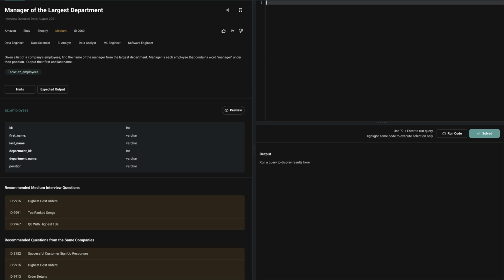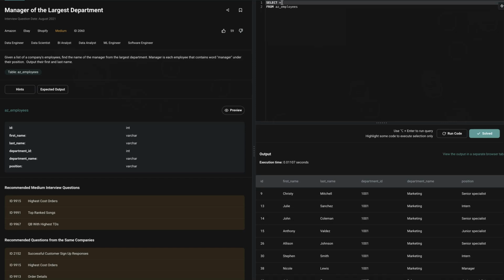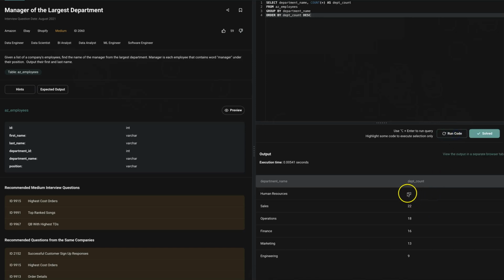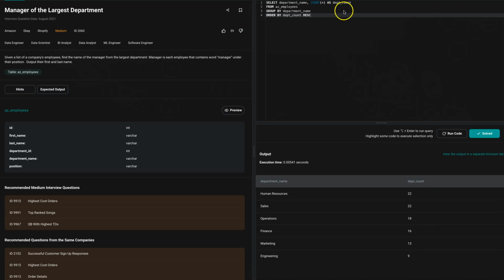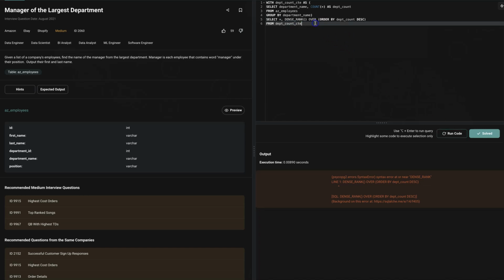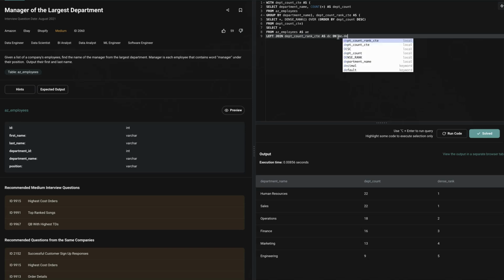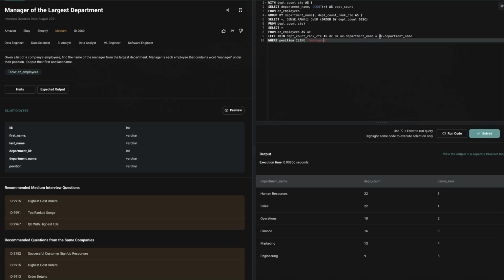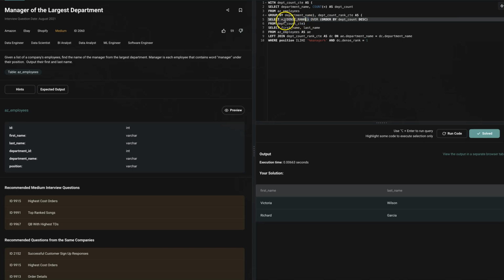Manager of the Largest Department - Amazon Interview Question - SQL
Given a list of a company's employees, find the name of the manager from the largest department. Manager is each employee that contains word "manager" under their position.  Output their first and last name.

Companies appeared in: Amazon, Ebay, Shopify

Difficulty: Medium

Ideas: GROUP BY, Window Function